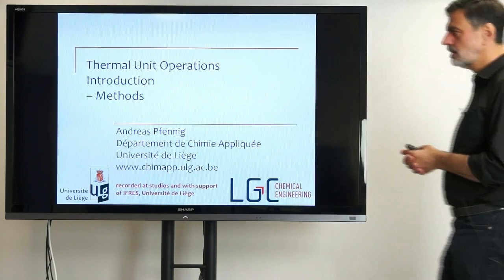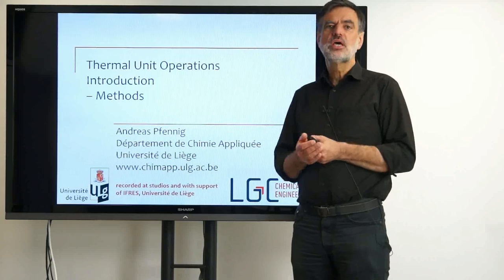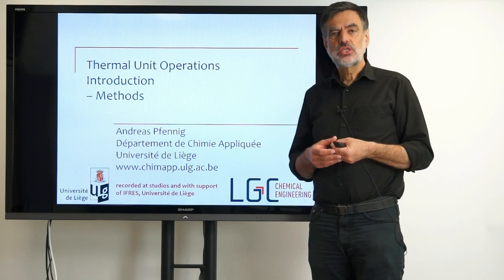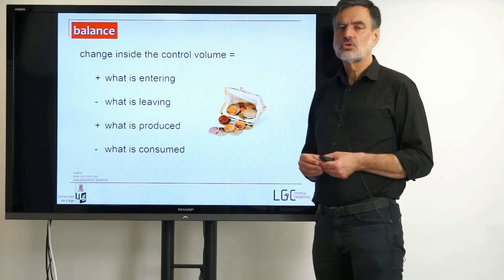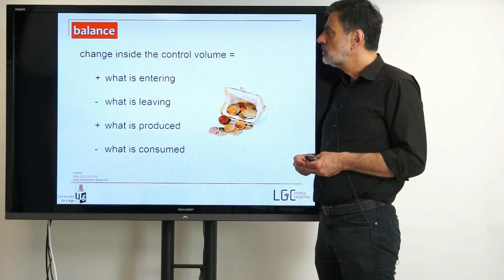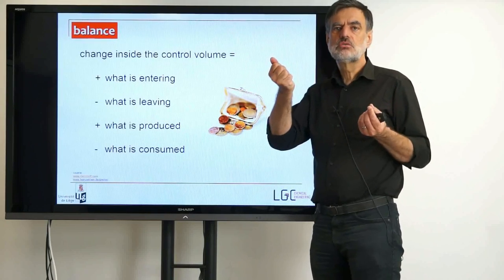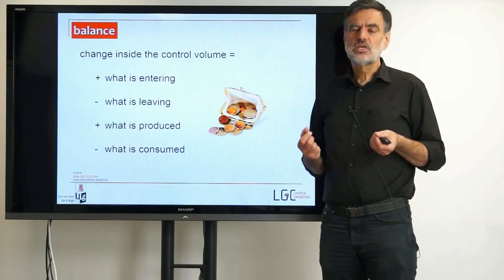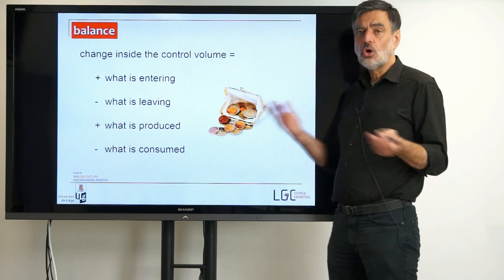003 TUO - introduction - methods